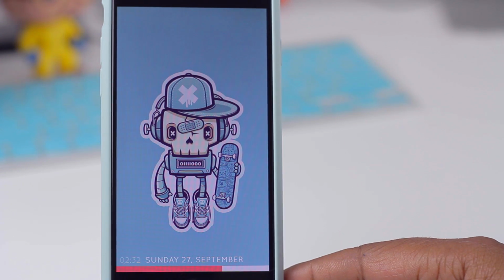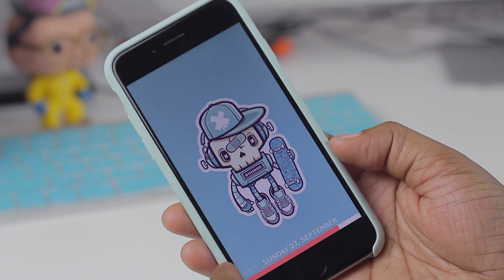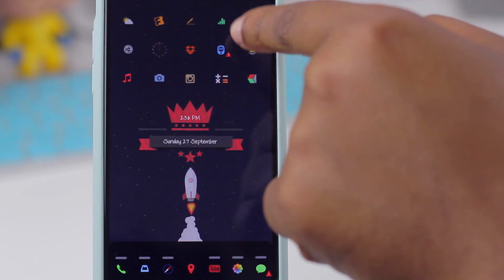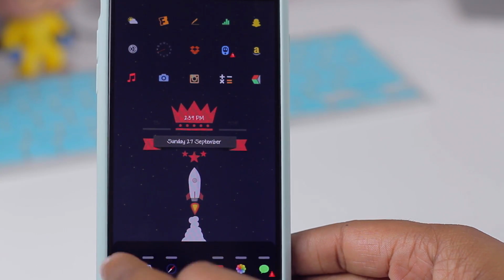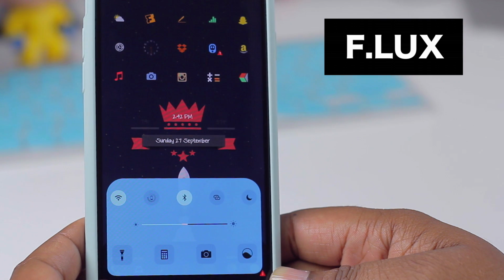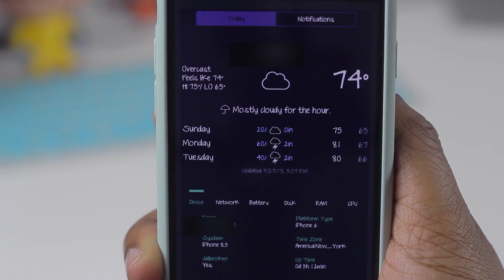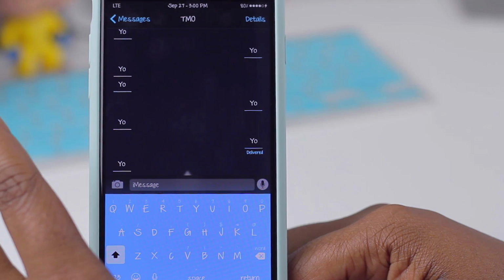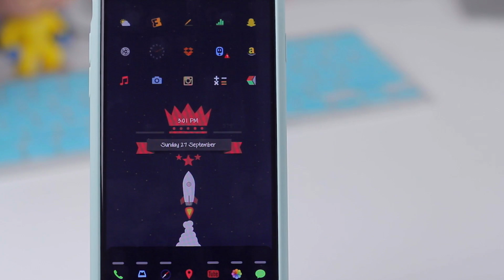The Perfect Setup Episode 4 - From Another Galaxy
The Perfect tweaked out setup for your iPhone that includes 50+ tweaks to fully change the look of your device. Whats on my iPhone!

LOCKSCREEN
HideMe8 (iOS 8) - $0.99 from repo.cpdigitaldarkroom.com
Statii - Free in Insanelyi repo
Alkanline (Spots) - Free in Modmyi
LockHTML4 - $1.00 in Modmyi   Theme: LS Battery Bar  cydia.taskinoz.com
HotDog - Free in BigBoss
Faces Pro - $0.99 in BigBoss
SimplePasscodeButtons - Free in BigBoss
Springtomize 3 - $2.99 in BigBoss for lock animation
Priority Hub - Free in BigBoss
Color Banners - $0.99 in BigBoss
Watch Notifications - $1.00 in BigBoss

HOME
Infinity Script - MacCiti
NoIconLabels - Free in BigBoss
FolderEnchancer (iOS 7/8) - $$ Not certain on price in BigBoss
Springtomize 3 - $2.99 in BigBoss
DockShift for transparent dock - Free in BigBoss
Apex 2 - $2.99 in BigBoss
InstaLauncher - $1.99 in BigBoss
Badgomizer - $1.99 in BigBoss
DockColor - Free in BigBoss
DockShift - Free in BigBoss
iWidgets - Free in ModMyi
Ribbon Widget from Zoobhoy Eight Theme - $2.99 in MacCiti

CONTROL CENTER
CClean - Free in Modymyi
CCSscale - Free in BigBoss
SimpleCenters - $1.00 in BigBoss
FlipControlCenter - Free in BigBoss
Floater - Free in BigBoss
Acapella - $1.99 in BigBoss
HideMe8 Lite - Free in BigBoss

Saber (Bottom) for Messages - Free in repo.tsunderedev.moe
Flyer - Free in BigBoss
NudeKeys - $0.99 in BigBoss
ColorY0urBoard (iOS 8 & 7) - $$ Not certain on price in BigBoss
SwipeExpander - $2.50 in BigBoss
GridSwitcher - Free in BigBoss
CircleIcons - Free in BigBoss
Transference - Free in BigBoss
BytaFont 2 with Just The Way You Are - Free in Modmyi
TinyBar - Free in BigBoss
TypeStatus - Free in BigBoss

M Y  N E W  W E B S I T E